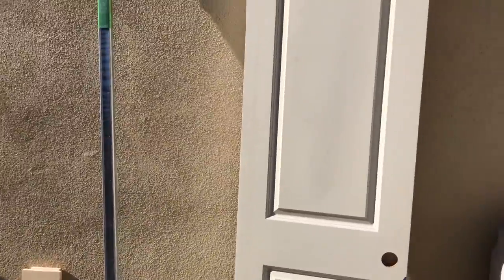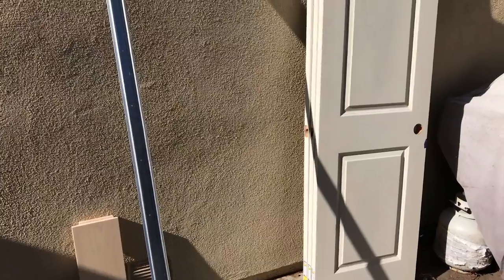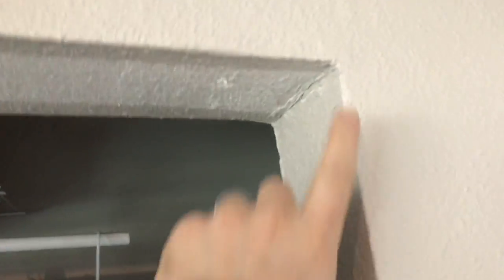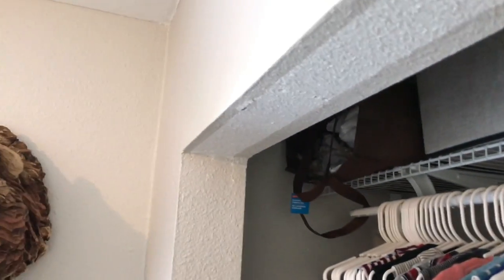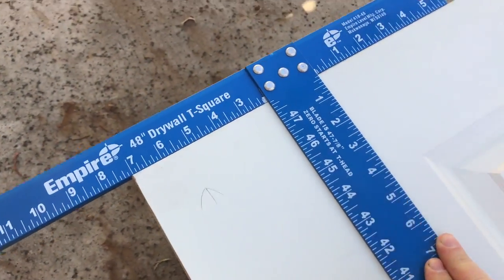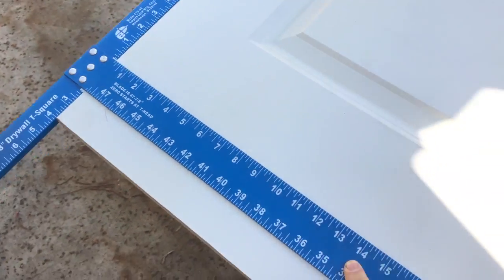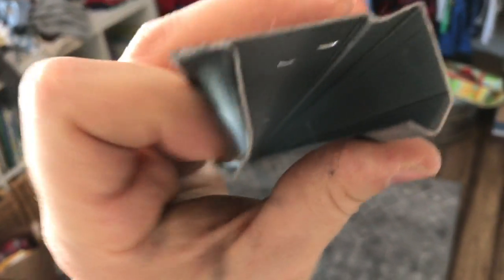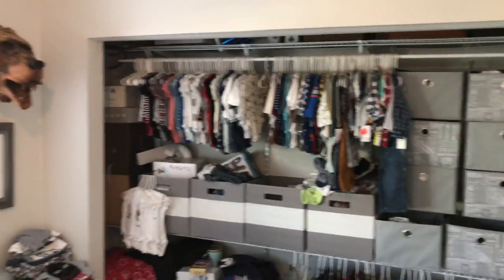DIY Sliding Closet Doors, Easy Do It Yourself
Today we are taking some standard interior doors and turning them into sliding closet doors. This is an easy DIY for anyone!

Tools Required:
Drill/Driver
Mallet

Additional Tools Used:
Miter Saw
Circular Saw
Planer

If you are wanting to do this yourself. Here is the link to purchase these sliding door tracks

Everything was purchased at Home Depot and the total project cost was around $300.